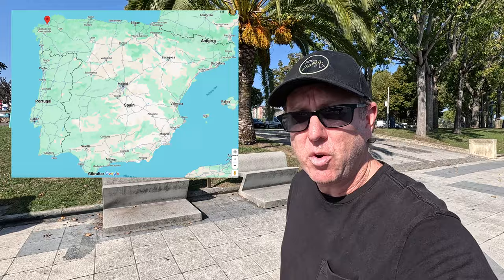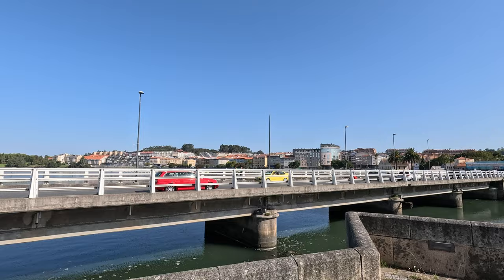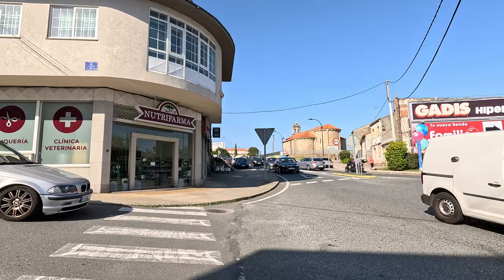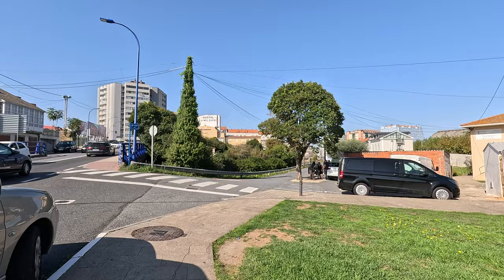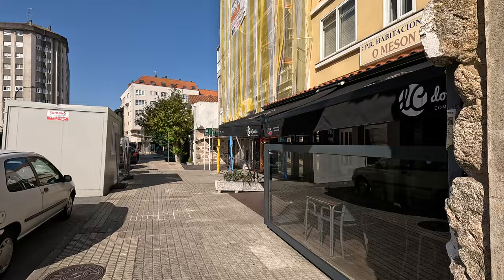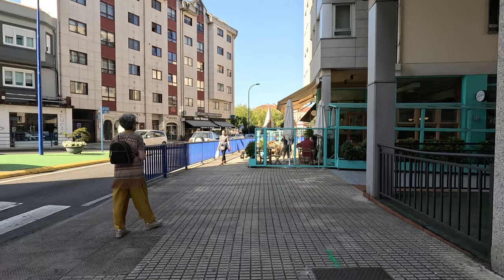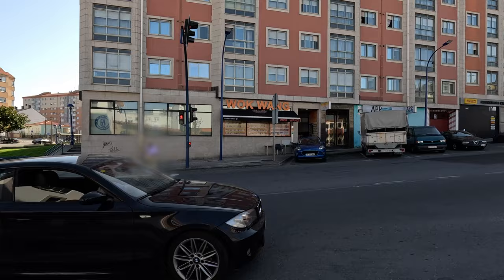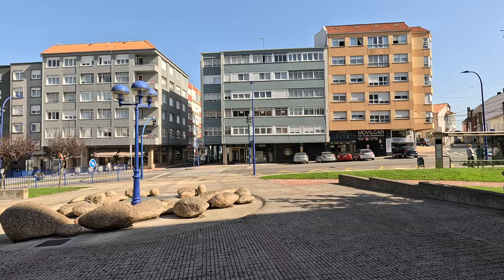The Heart of Galicia: A Day in O Burgo- Small towns in Spain 12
I visited O Burgo, a small town in Galicia, Spain, and it was a beautiful experience!

In this video, I'll share with you all about my day in O Burgo. I'll describe the town, the architecture, and the beautiful small villages that you can find on the Camino de Santiago. I hope you enjoy the video!

I film my videos on lumix cameras and lenses and sometimes on an iPhone.

I also create content for curious.com. Take my lessons +20,000 more @Curious on anything from tennis, to test prep, to tango.